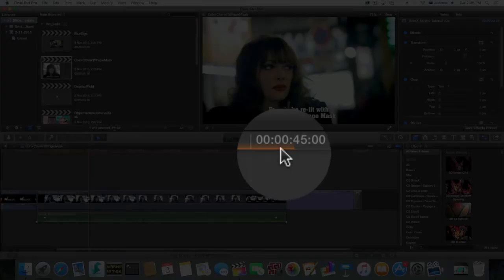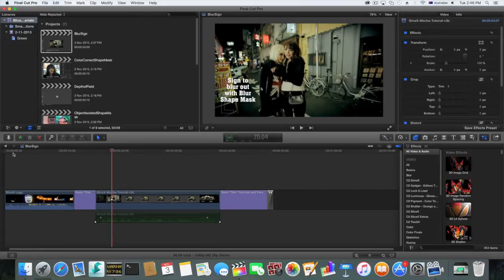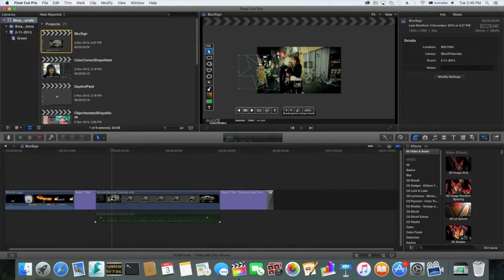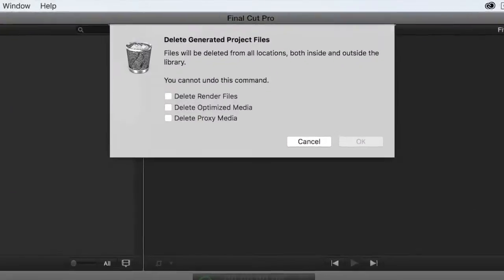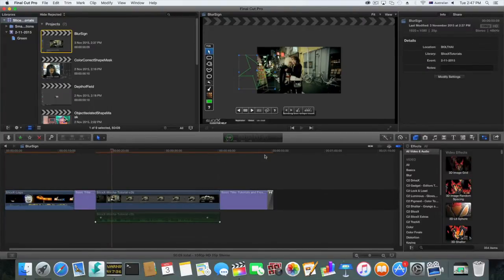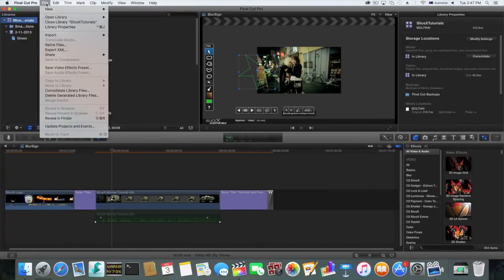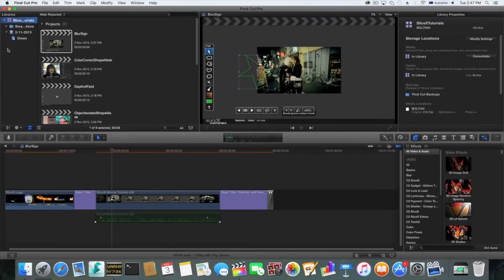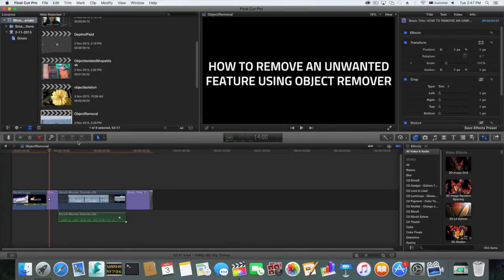How to clear render files in FCP X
A short video showing how to manage FCP X render files, either for a single project or an entire library.